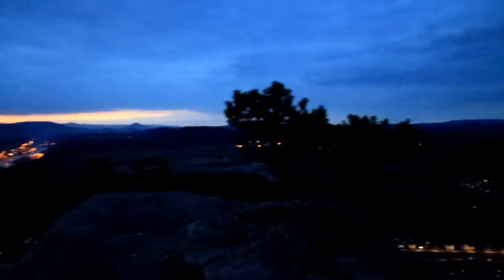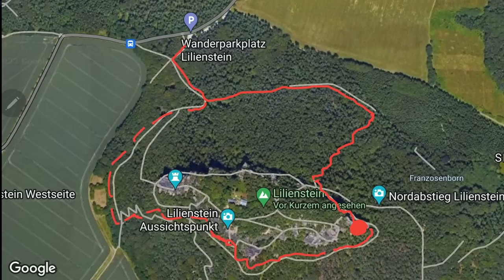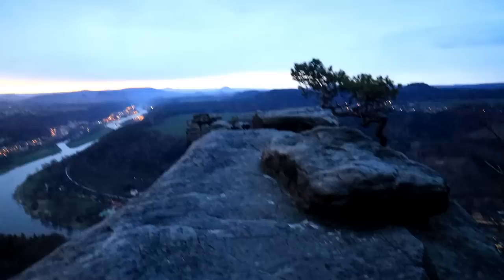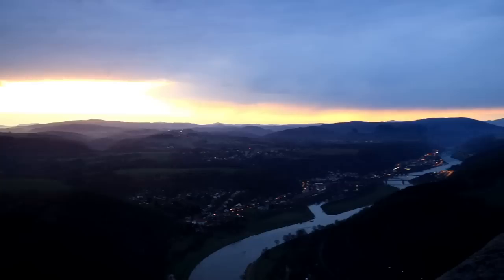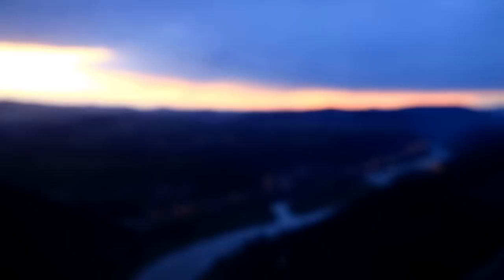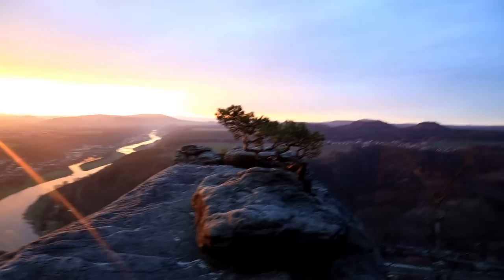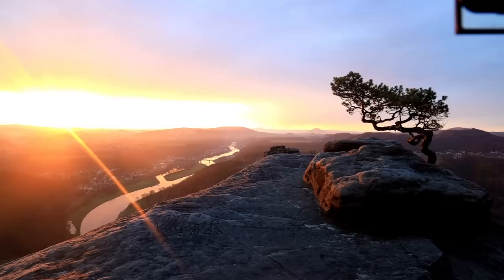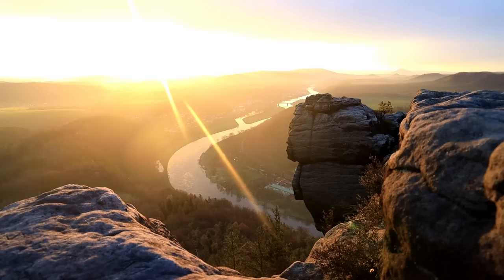Fotografieren in der Sächsischen Schweiz (Lilienstein zum Sonnenaufgang)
Begleite mich auf meinen Abenteuern und Foto-Trips!

In dieser Folge bin ich zum Sonnenaufgang auf dem Lilienstein in der Sächsischen Schweiz unterwegs um die Wetterkiefer in Szene zu setzen.

Geh fotografieren! Es lohnt sich - immer!

Folge mit auf Instagram für mehr Impressionen: travel.meets.art

Mein Kameras:

CANON EOS R5
CANON EOS R
CANON Handschlaufe
SONY ZV1
DJI MINI 2 Drohne
Funkmikrofon RODE Wireless Go

Meine Kingjoy Stative:
C85 & C83s & C82

Equipment für die Landschaftsfotografie:
Fotorucksack Lowepro Pro Trekker BP 550 AW II
ROLLEI Fernauslöser
ROLLEI Stativ Solid Rock Beta II
ROLLEI Stativ Solid Rock Gamma II